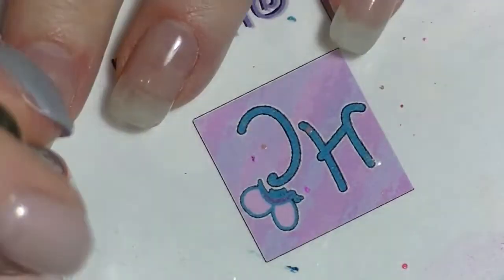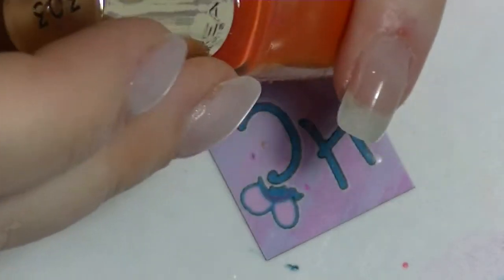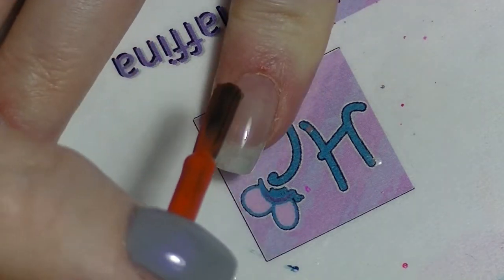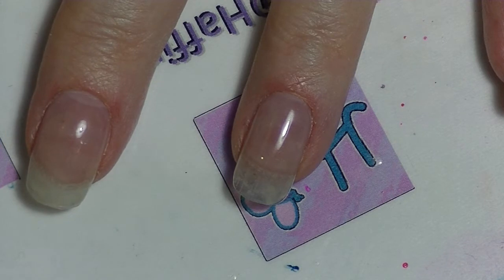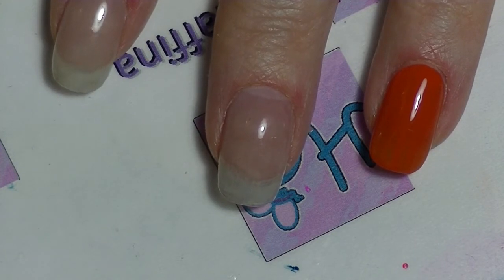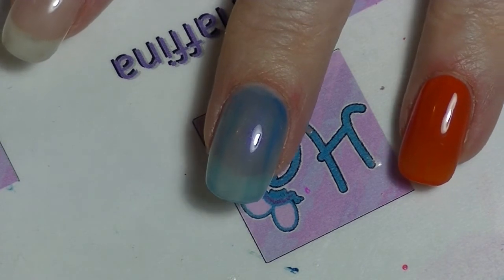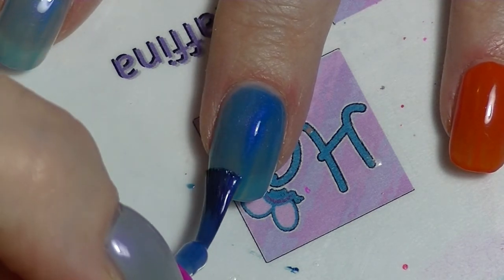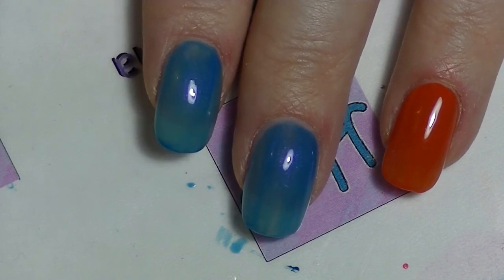How To - Paint Your Nails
Super quick video on painting your nails using 3 strokes!